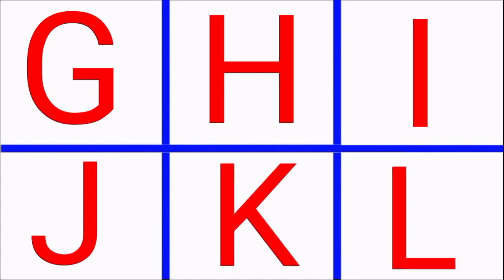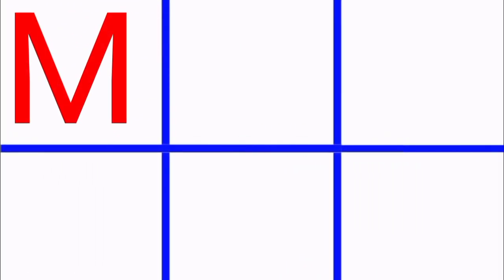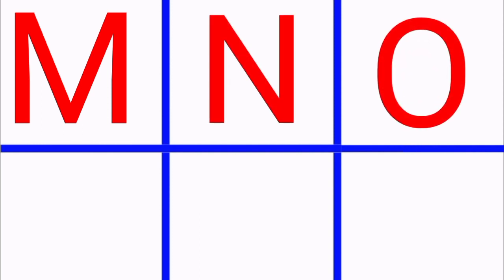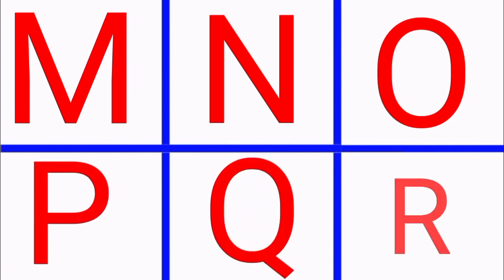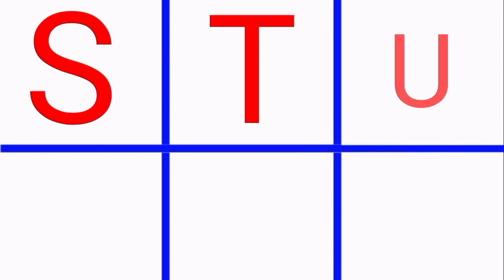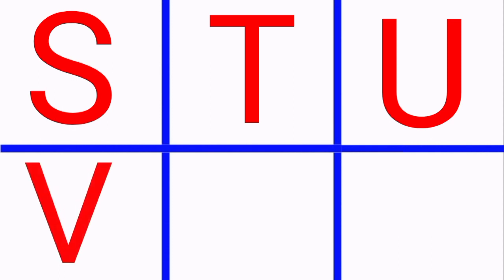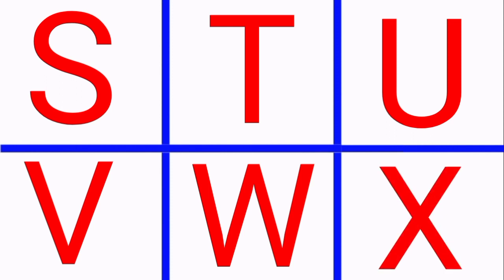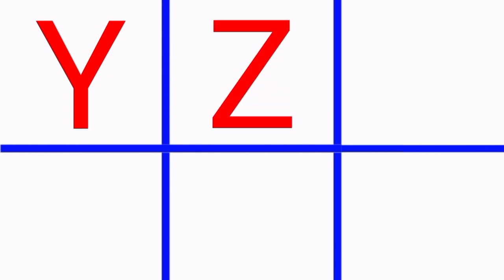A for Apple B for Ball C for Cat । a b c d e f g । Abcd song । phonic song । babies video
phonic song
abcd
Abcd songs
Abcd rhymes
learn abcd
learning abcd